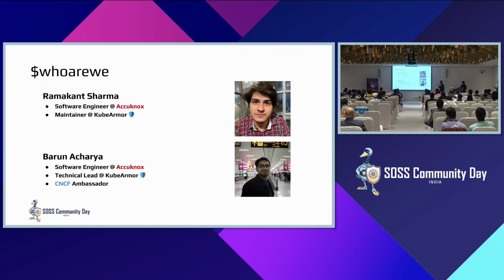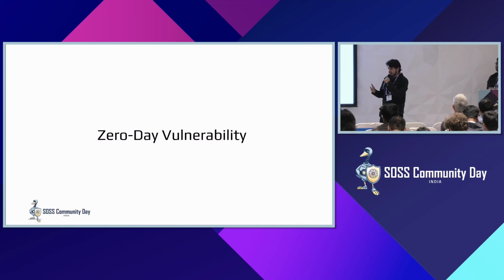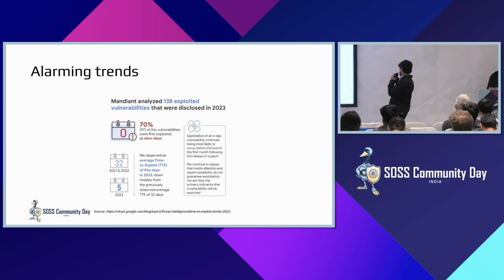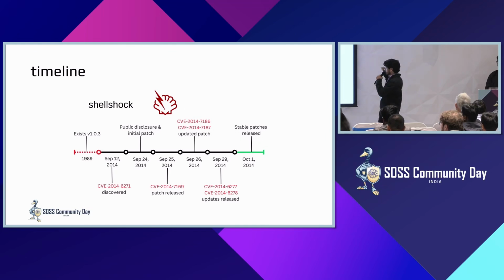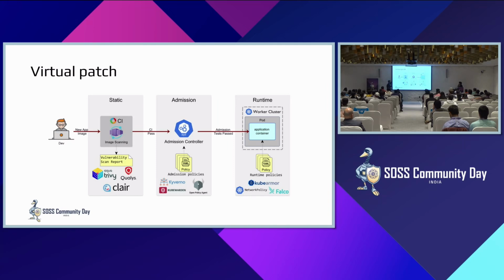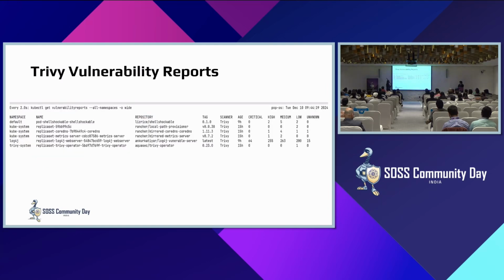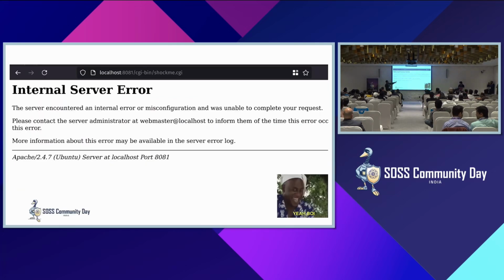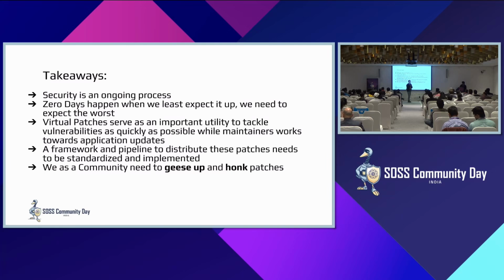Patch It Up: Real-Time Vulnerability Management with Kyverno... - Barun Acharya & Ramakant Sharma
Patch It Up: Real-Time Vulnerability Management with Kyverno and KubeArmor - Barun Acharya & Ramakant Sharma, Accuknox Inc.

Organizations rely on Admission Controllers like Kyverno and Static Analysis tools to enforce a wide range of security best practices, but these measures alone may not protect against future vulnerabilities. When new vulnerabilities are discovered, application upgrades often take time, and it can be more effective to sandbox these vulnerabilities than to wait for upstream fixes. Preventing application downtime due to vulnerabilities is crucial, and virtual patching helps by containing and preventing the exploitation of vulnerabilities at runtime without impacting application behavior or deployment processes. In this talk, we will explore live examples using well-known vulnerabilities such as Log4j, PwnKit, xz, and Leaky Vessels. We will demonstrate how to use Kyverno to identify vulnerable workloads, leverage results from image vulnerability scanners, and generate KubeArmor policies to apply virtual patches to specific deployments, ensuring security without disrupting operations.